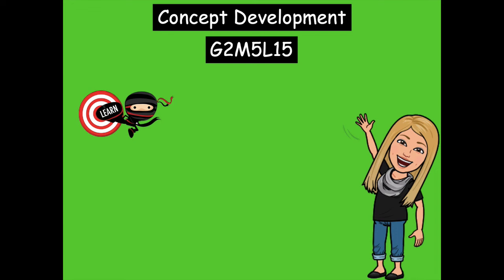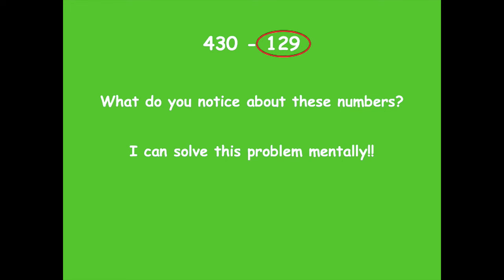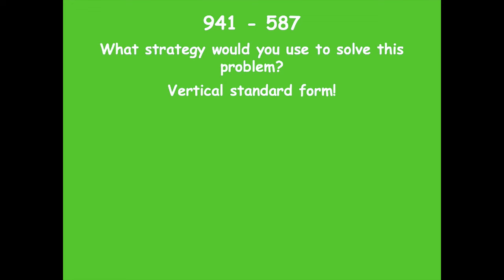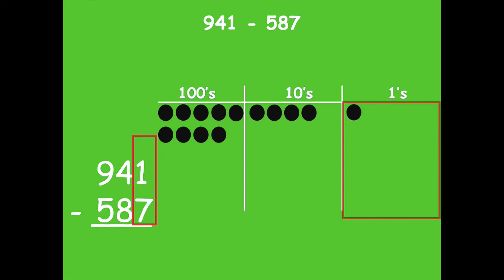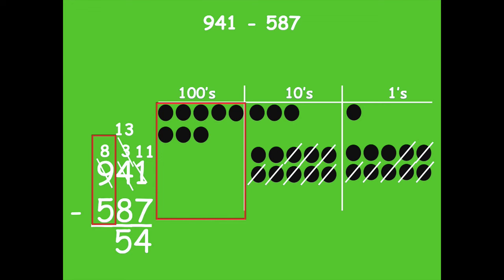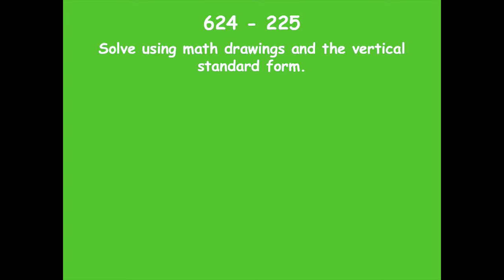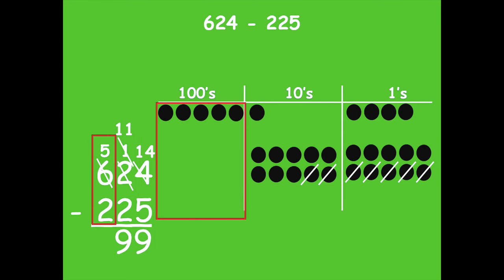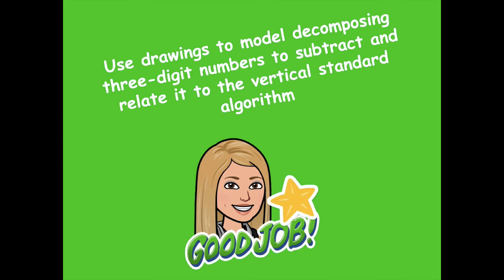Grade 2 Module 5 Lesson 15 Concept Development NEW